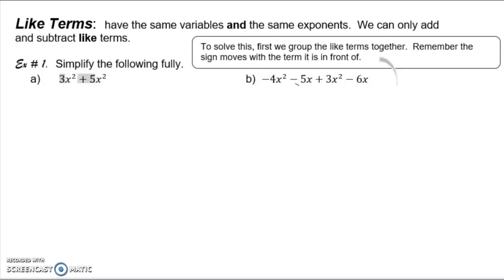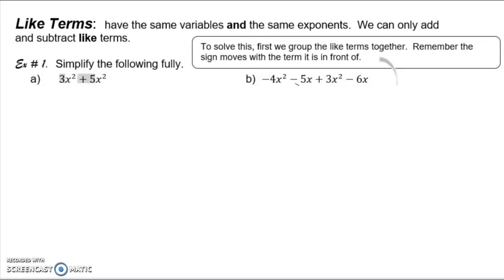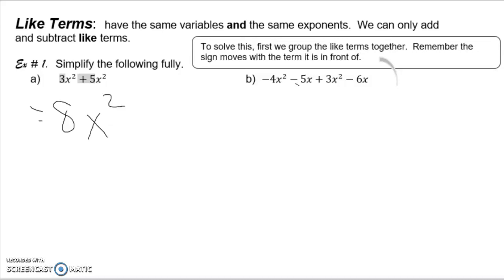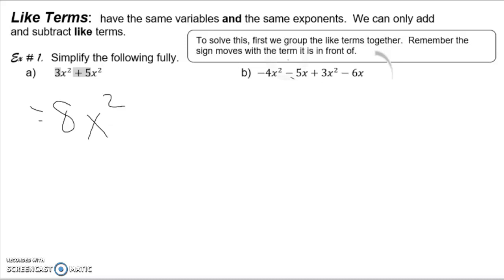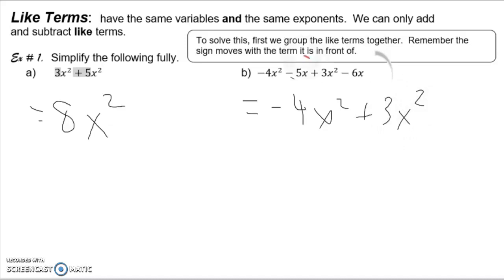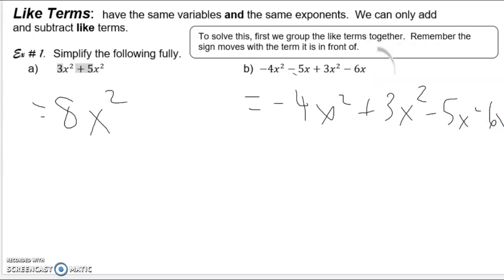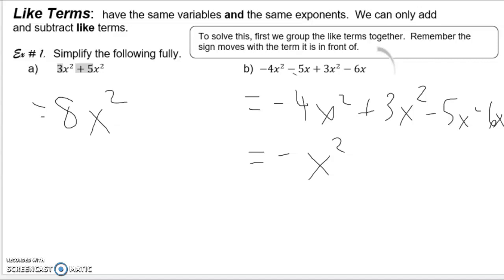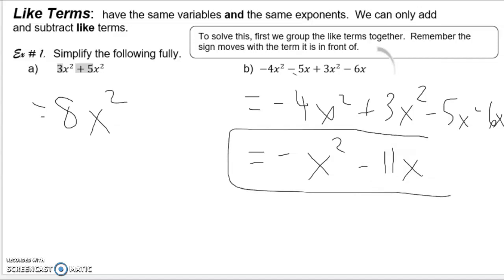MFM2P Lesson 16 (part 1)